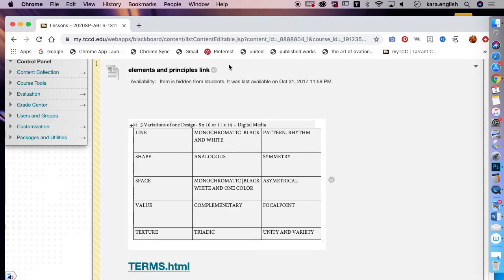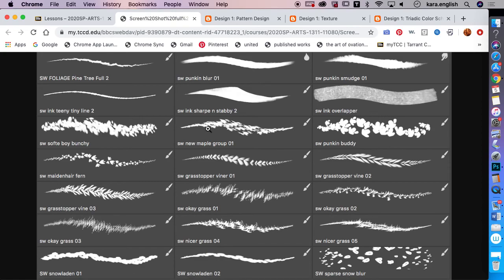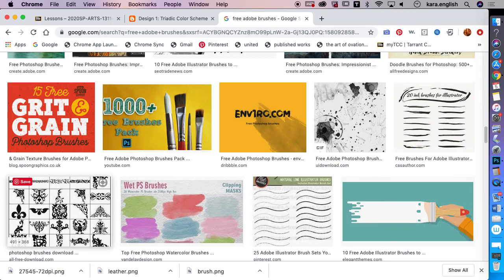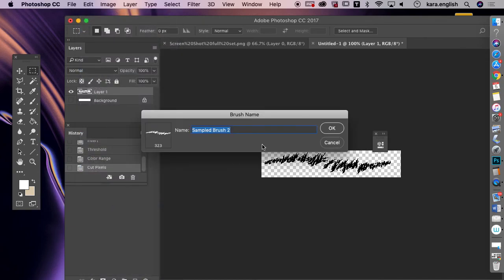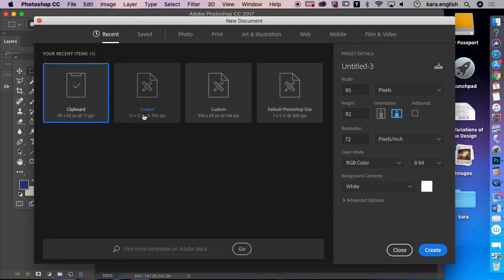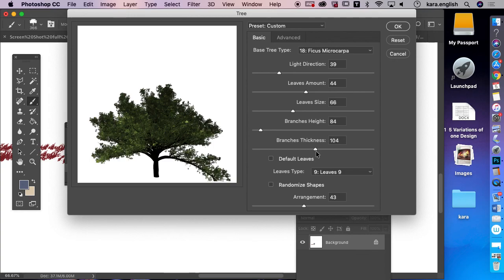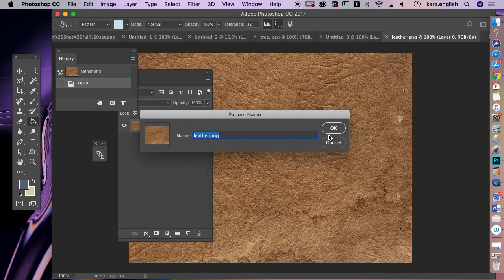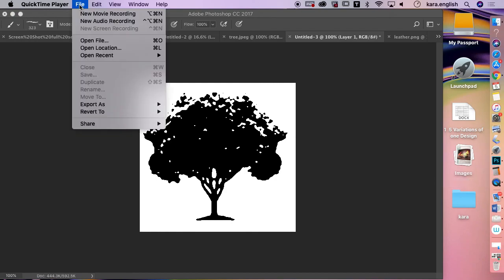Texture and Pattern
Creating Textures by Making your own patterns and brushes in Adobe Photoshop.